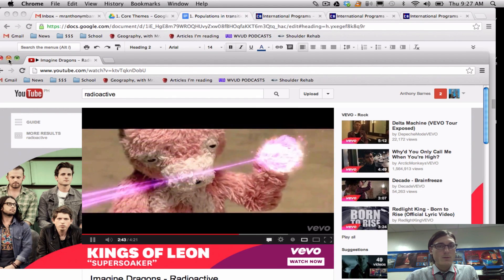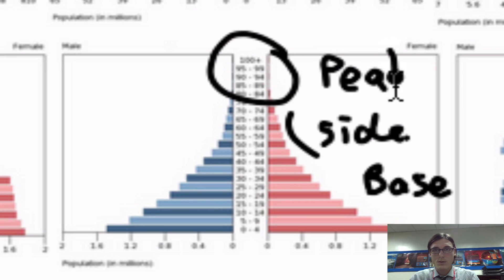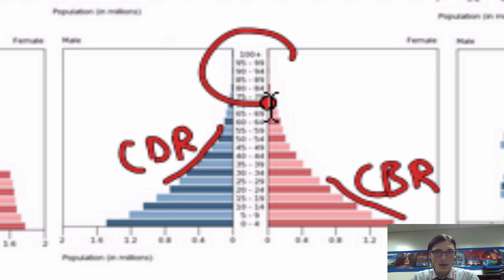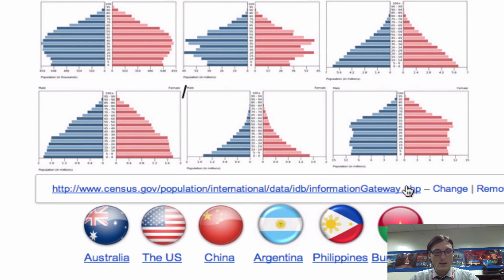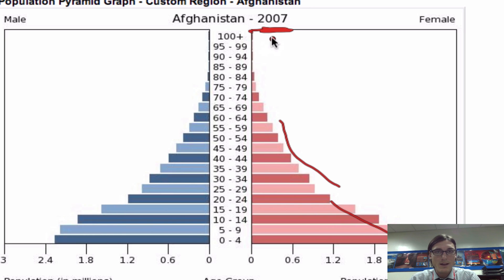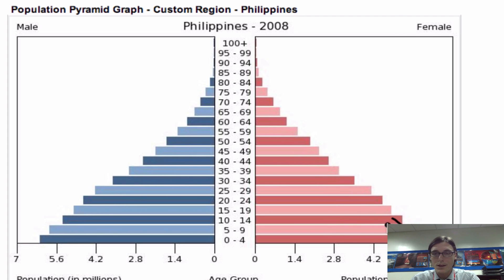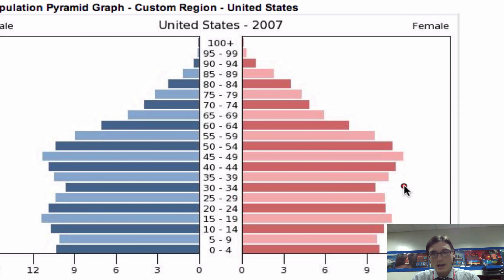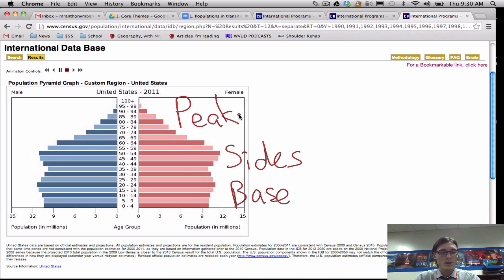Population 1b. Population pyramids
In this video I describe what to look for when analyzing population pyramids.